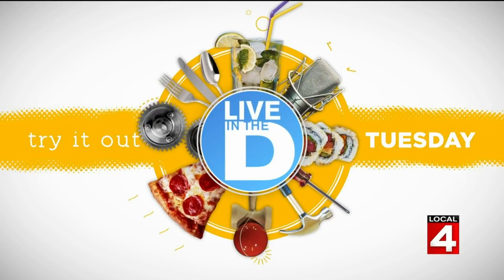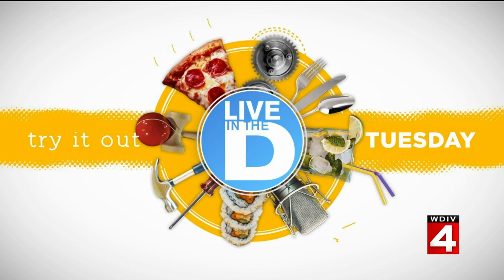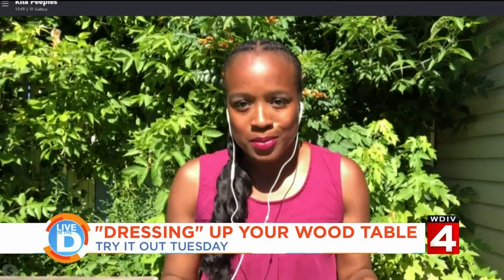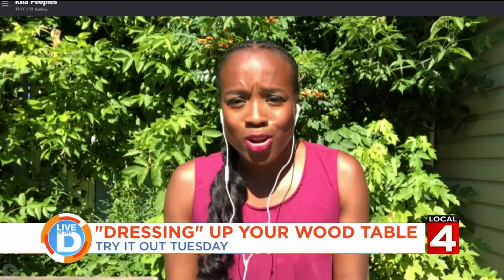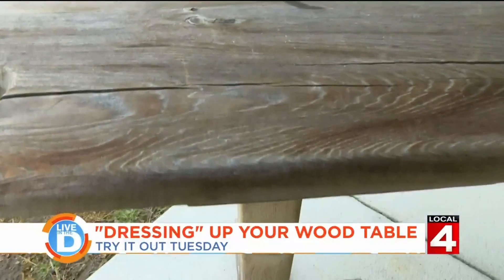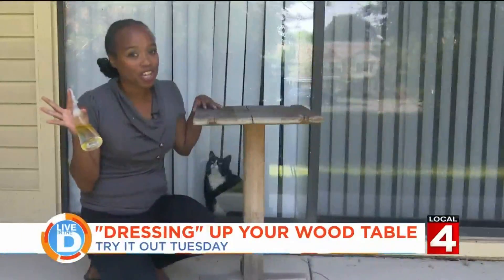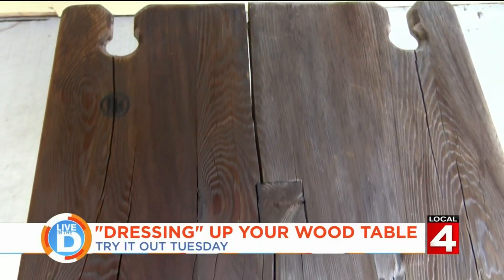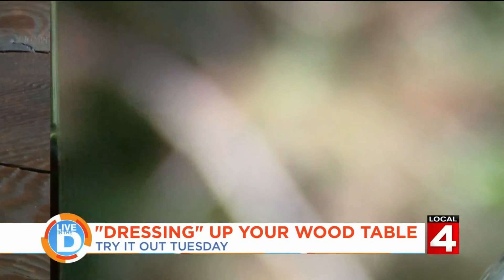Try it Out Tuesday - Dressing Up your Wood table on Live in the D